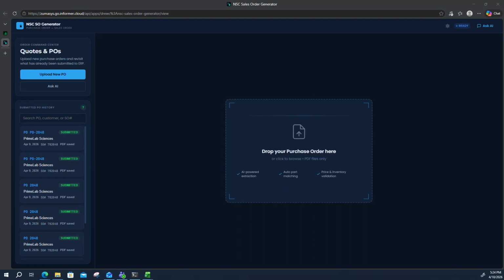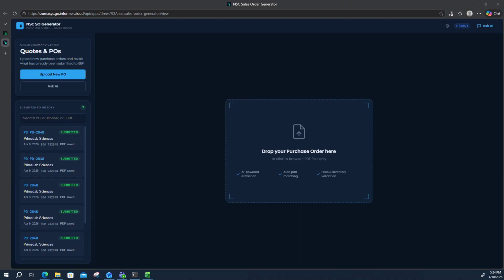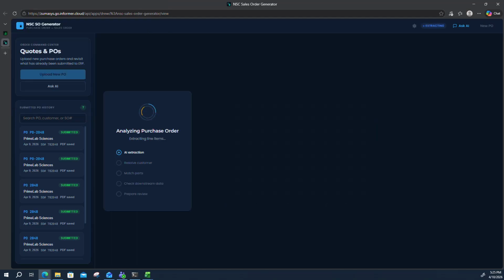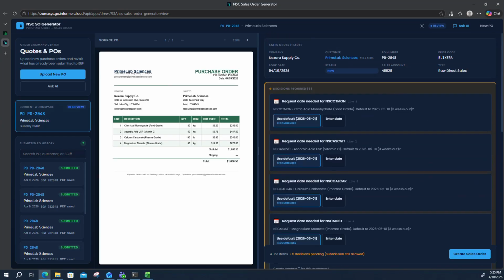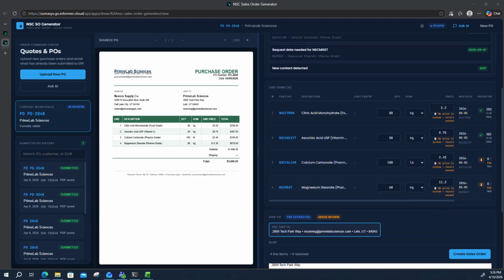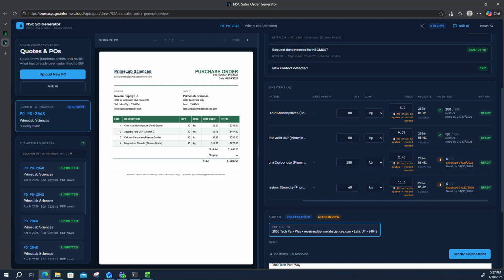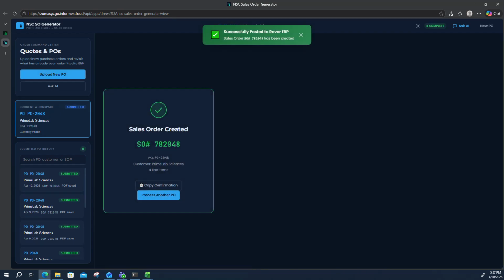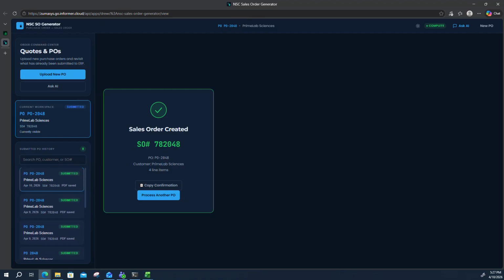Automating Sales Order Entry with Rover AI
Manual purchase order entry is slow and error-prone. Watch how Rover AI reads a customer PO PDF, extracts every line item, matches the customer account, converts units of measure, checks inventory, and creates the finished sales order directly in Rover ERP, all without manual data entry.

What this app does:
→ Upload a customer PO PDF
→ AI extracts customer name, PO number, line items, unit prices, and ship-to details
→ Matches the customer to an existing account automatically
→ Converts units of measure automatically
→ Flags inventory gaps and shows expected availability dates
→ Creates the sales order directly in Rover ERP

This is a real example of AI-powered sales order automation, built to show manufacturers and distributors how much manual PO entry time can be eliminated with the right AI layer on top of your ERP.

About Rover